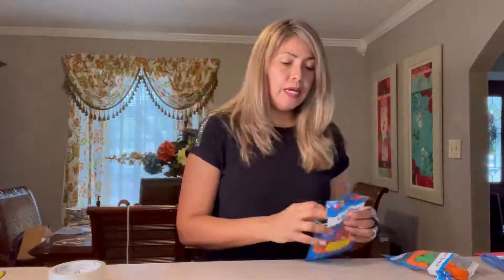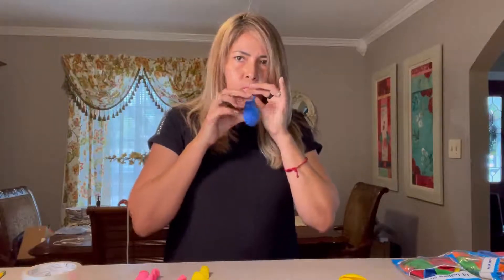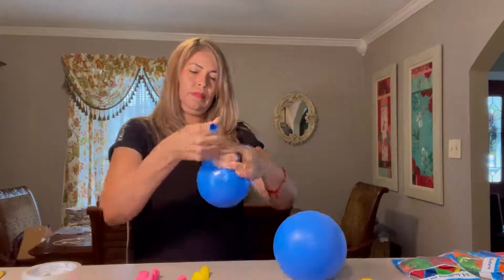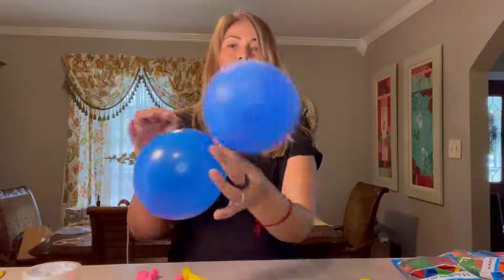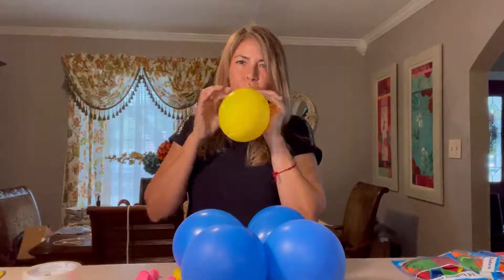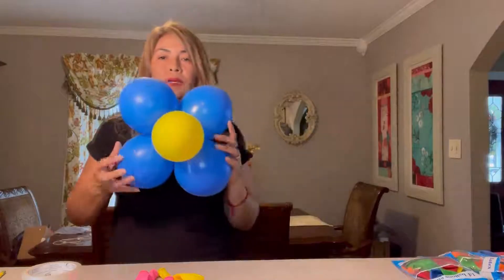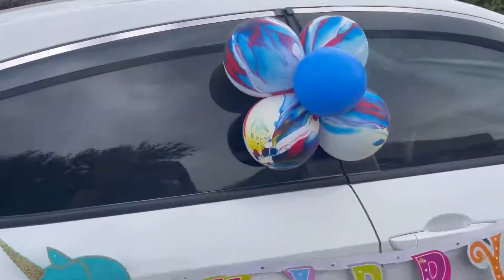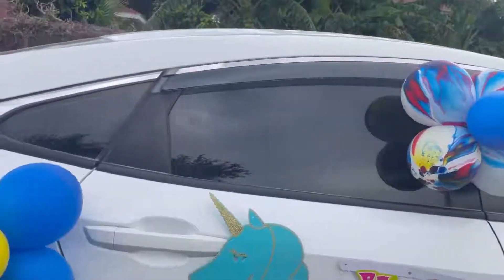DIY - How to make a balloon flower!! For any Occasion *EASY*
easy to make balloon flower. i will teach you how to make a flower balloon with dollar trees items. balloon flower under $6 .